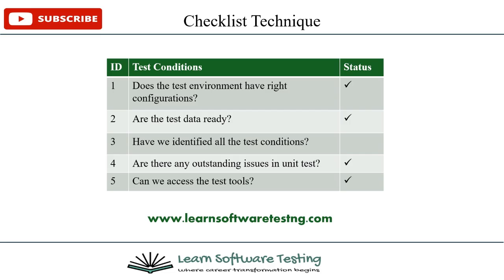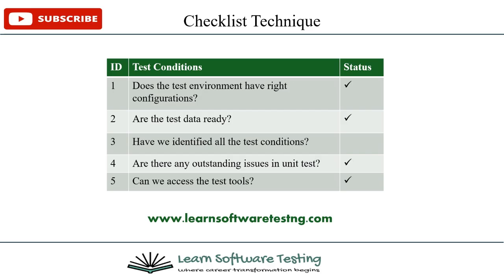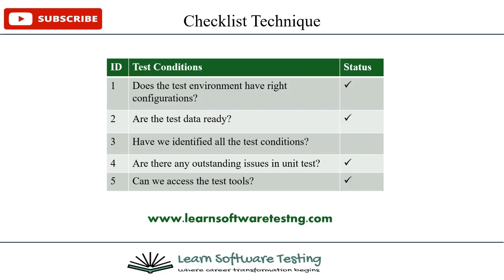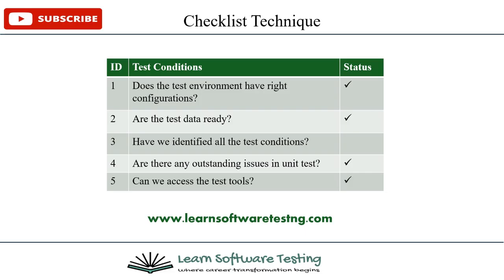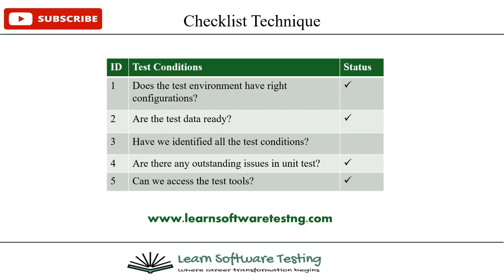What is checklist testing?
A checklist testing is a technique that is a type of experience-based technique to carry out testing in a controlled and methodical approach. This is in the form of a checklist to ascertain whether certain conditions are met. This technique can be implemented in a test process. It is often lightweight and less detailed in documentation and approach. During or after these activities, the software testers gather evidence that satisfies each of the checklist items.